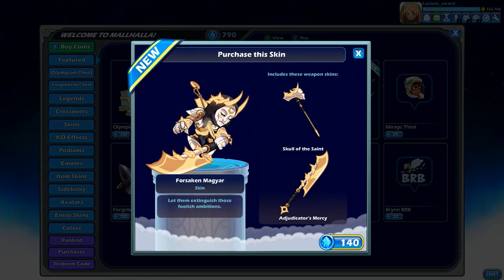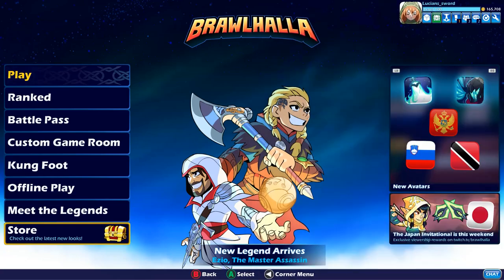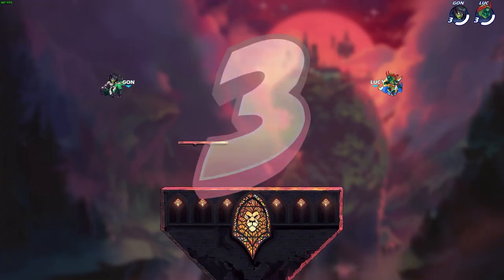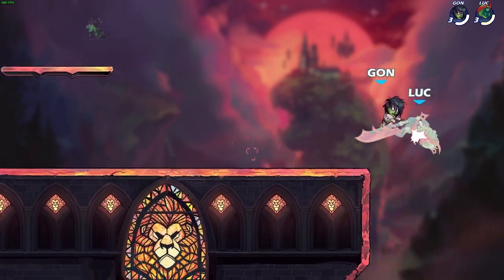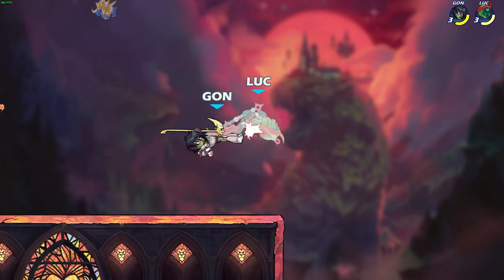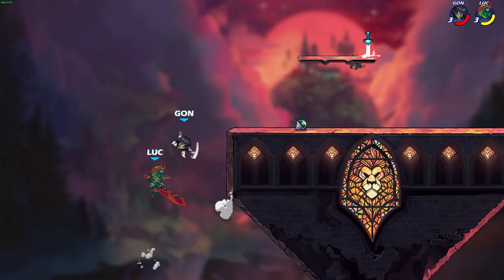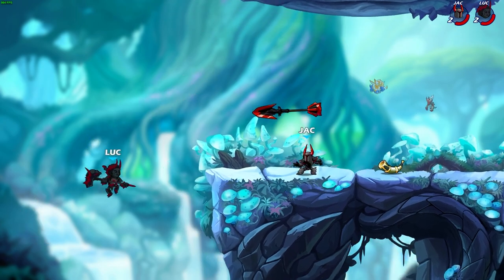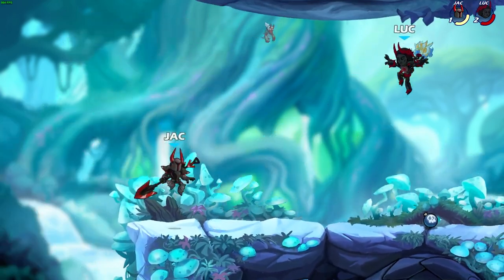FORSAKEN Magyar is UNLEASHED! • Brawlhalla 1v1 Gameplay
Forsaken Magyar has come to Valhalla to destroy scythe users once and for ALL!!! jk I like scythe too but yeah he does beat some scythe in this video xD

FAQ:
- Microphone: Shure SM7B
- Headphones: Razer Kraken Tournament Edition
- Keyboard: Razer BlackWidow Chroma
- Mouse: Razer Mamba Hyperflux
- Webcam: Razer Kiyo